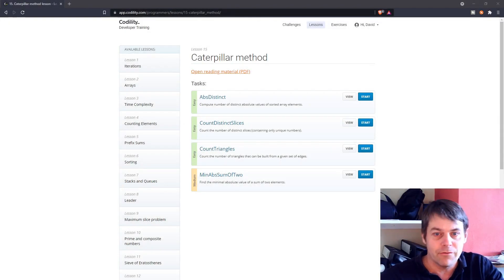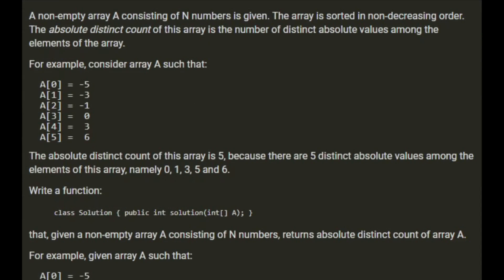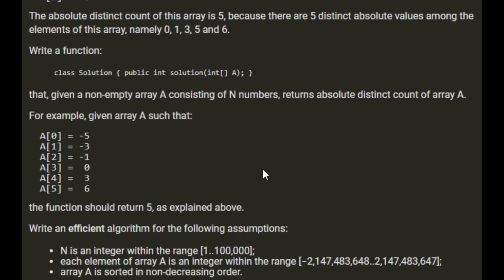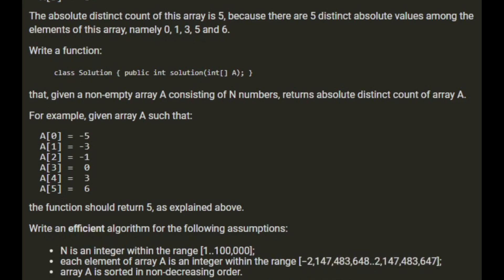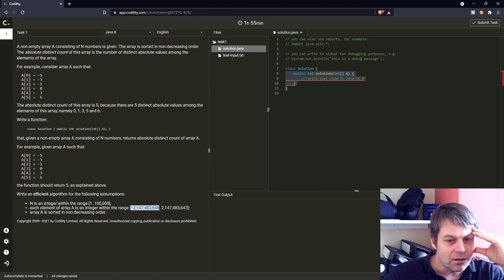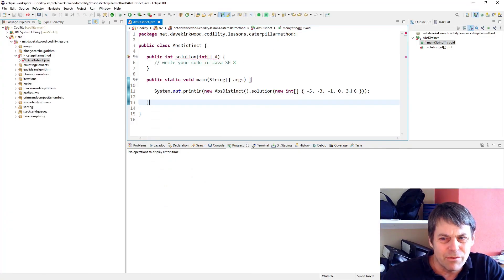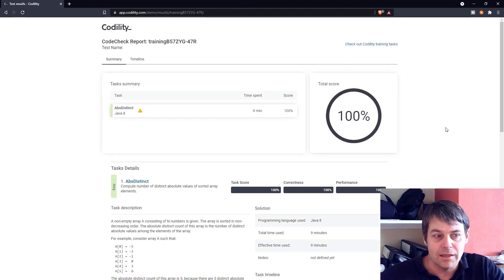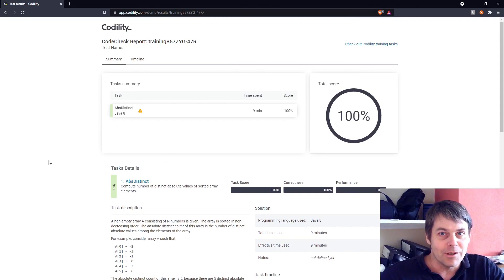Codility AbsDistinct solution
AbsDistinct is the first exercise in the Caterpillar method lesson on Codility. The aim is to count the number of distinct absolute values in an array.

Here is my straightforward Java solution. I don't use the caterpillar method, I simply scan through the array and use a HashSet to keep a track of the values that I've already seen.

The solution scores 100% on Codility.